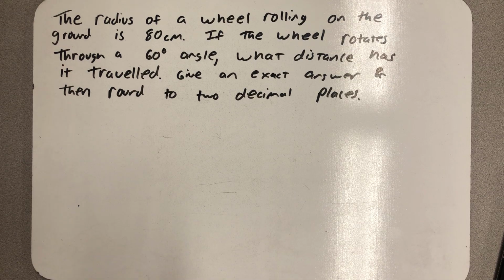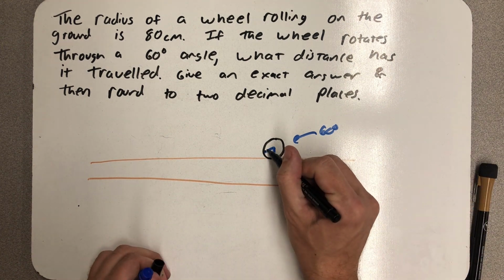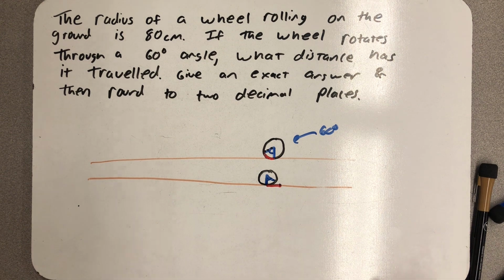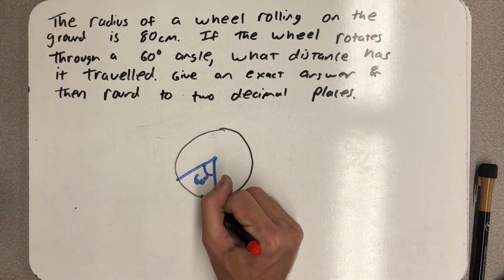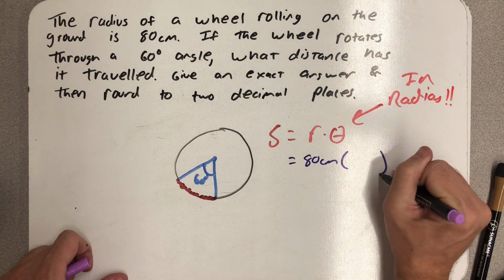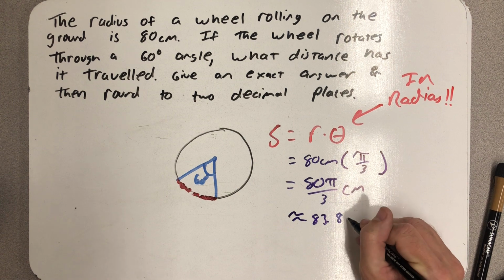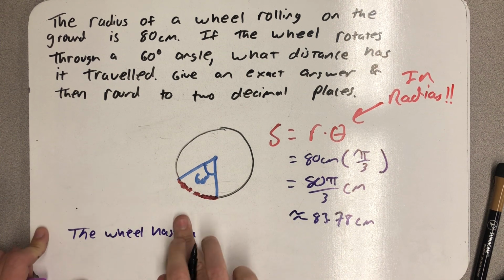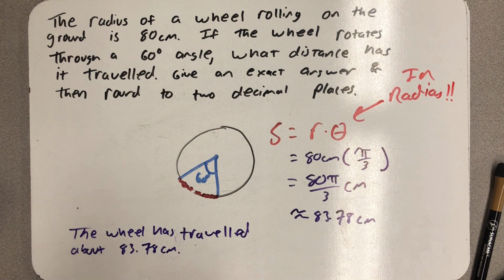Using the Arc Length Formula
Using the arc length formula to find a distance.